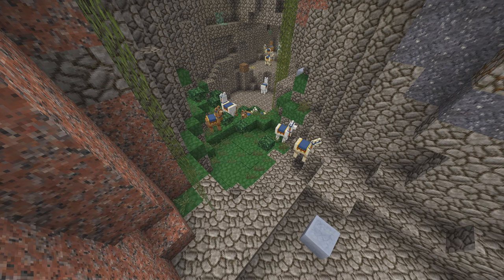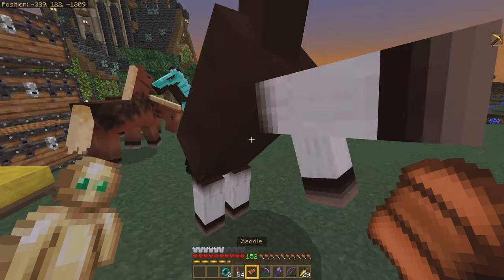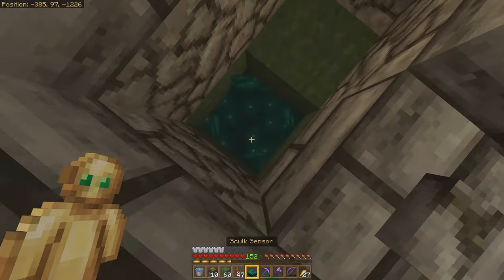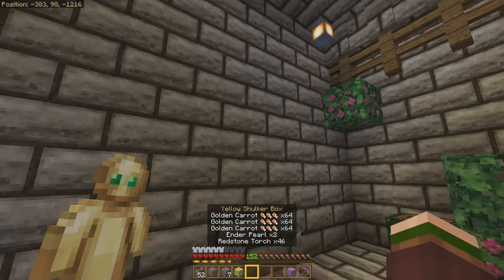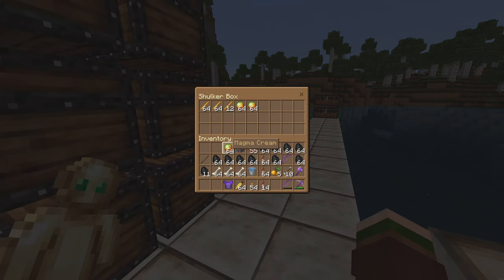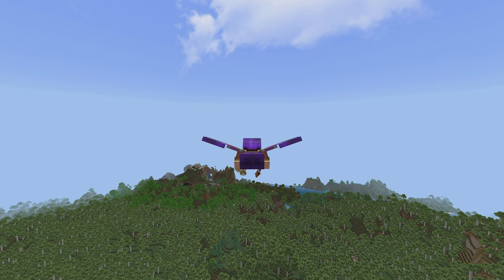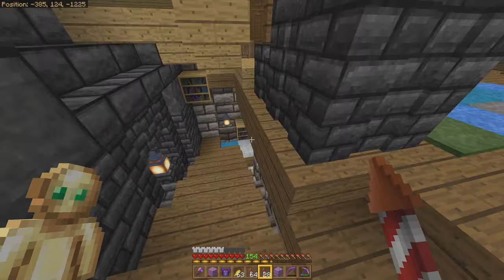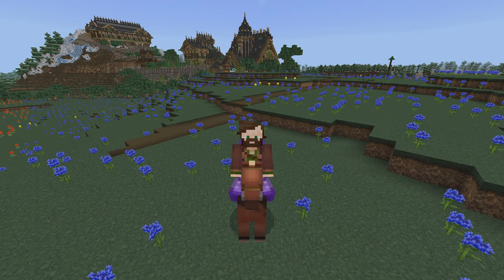Welcome to Bedrock: Episode 21 - ROCKET POWERED SECRET DOORWAY!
In this Episode of Welcome to Bedrock, Alaydriem builds a secret doorway opened by rockets, and a custom potion room.